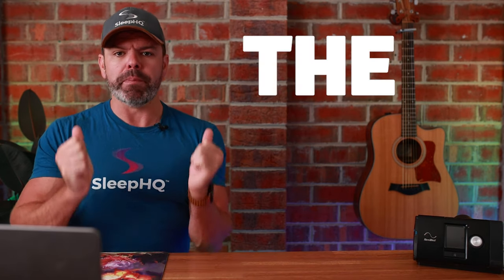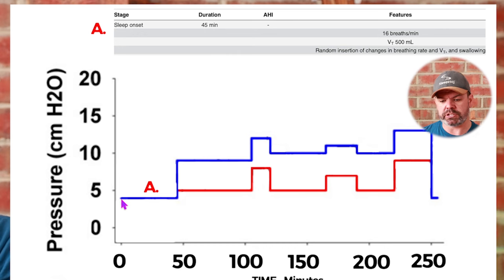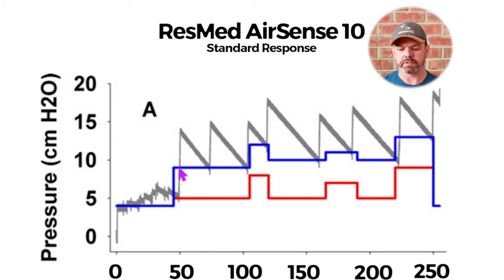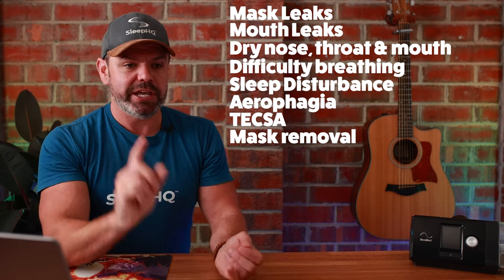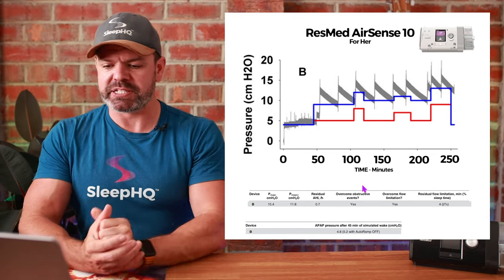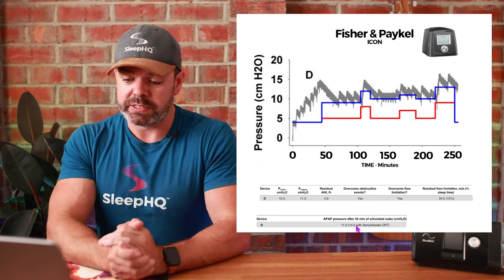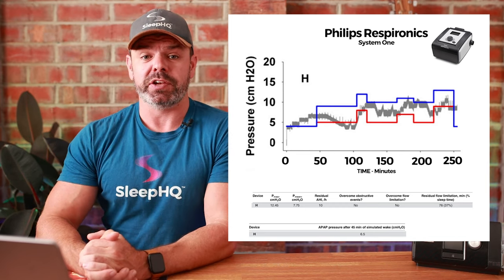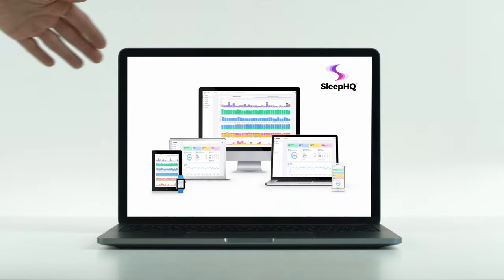🏆The Best Auto CPAP - It's NOT ResMed! 🤷🏻‍♂️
The hard truth is most automatic cpap machines are shit. If you want to learn how to correctly adjust your automatic settings for the best comfort and therapy results then join me at thousands of friendly, helpful members over

Features Include -
1. High-resolution 'breath-by-breath' analysis - View every apnea and every breath in full detail.
2. Sleep Journal - Track how changes to device settings influence your sleep & therapy results.
3. Custom PDF reports - Detailed therapy reports complete with journal entries.
4. Therapy Trends - Monitor changes to your apnea control over time.
5. Support - Access to the SleepHQ Community Forum
6. Education - From CPAP novice to therapy PRO. Master your device and settings with the SleepHQ Academy course
7. Blood Oxygen, Heart Rate & Movement Data - Connect a SleepHQ O2 Ring to your account to view additional data sources and take your therapy to the next level.
8. Access to exclusive, member-only discounts on the latest and greatest CPAP gear

Uncle Nicko